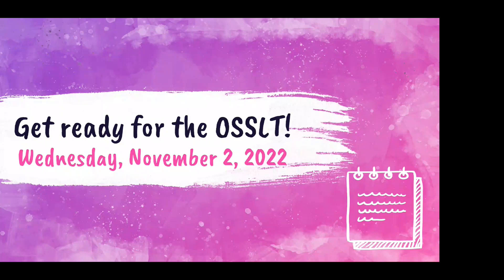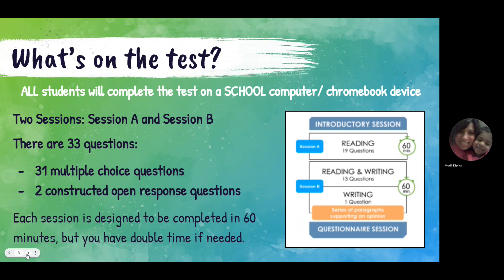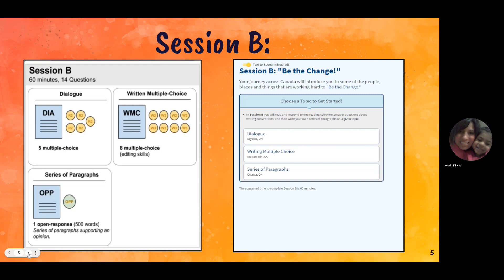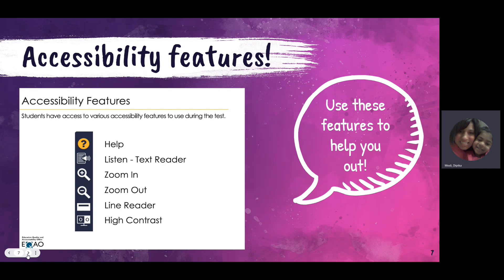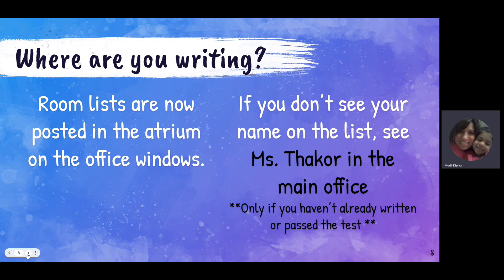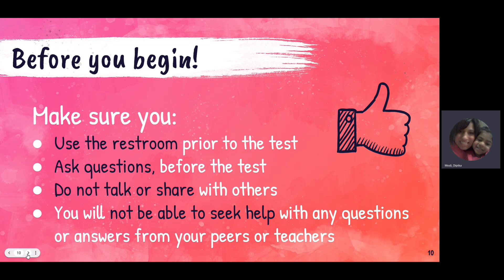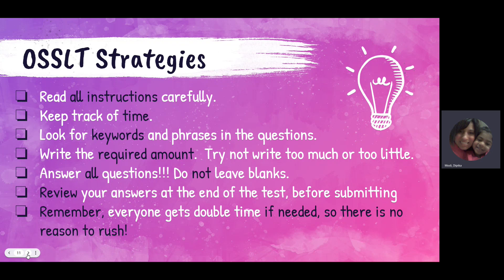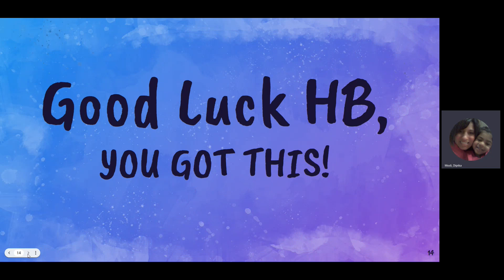Harold Brathwaite Secondary School OSSLT NOV 2